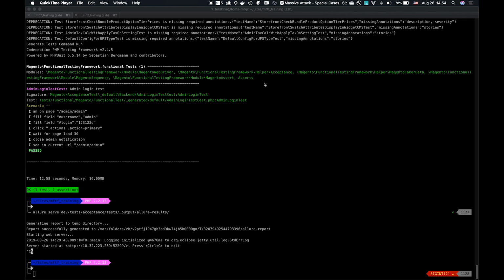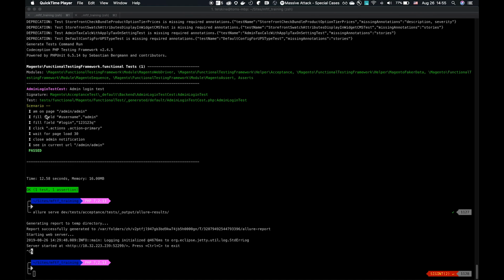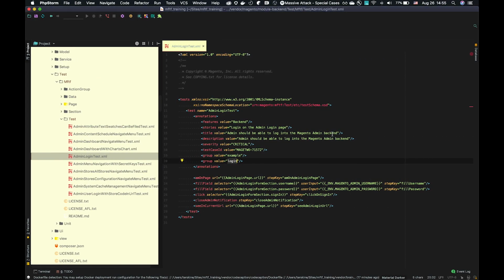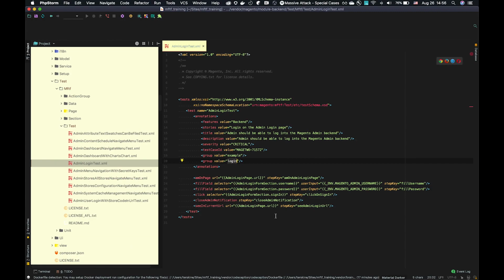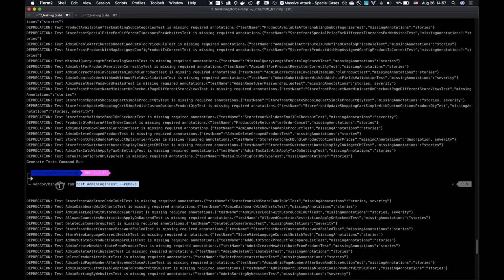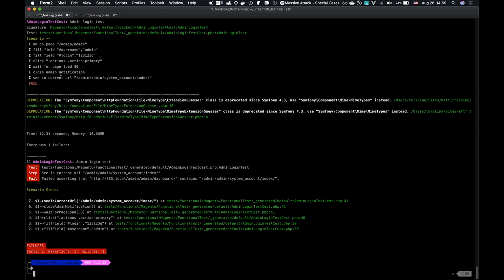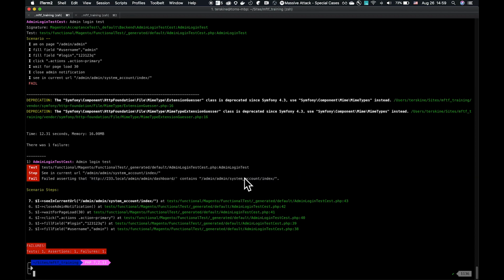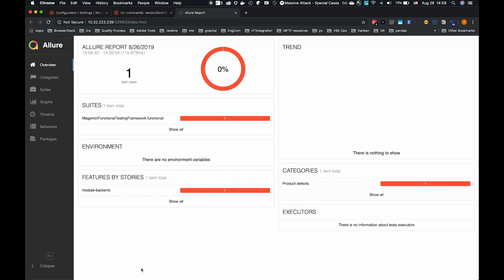MFTF Quick Guides Output & Allure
Welcome to the MFTF Quick Guide on testing output and Allure.
In this video Tom Erskine will explain and demonstrate the output of running MFTF tests. We cover console output and how to use the Allure reporting tool.